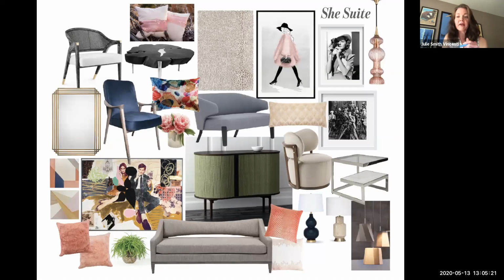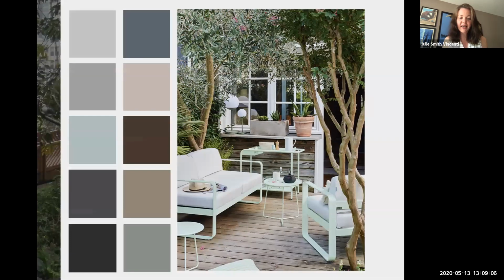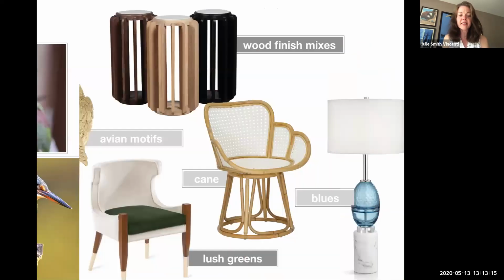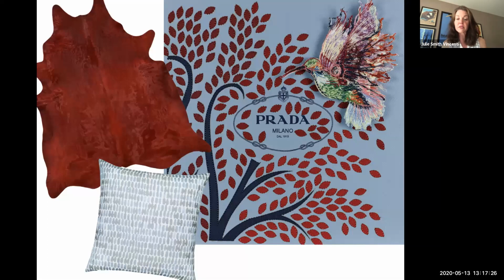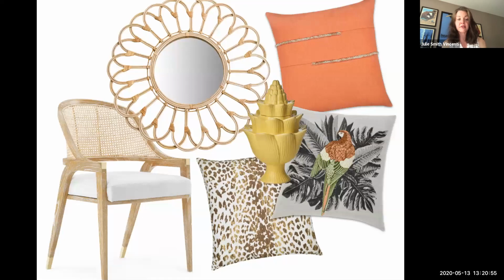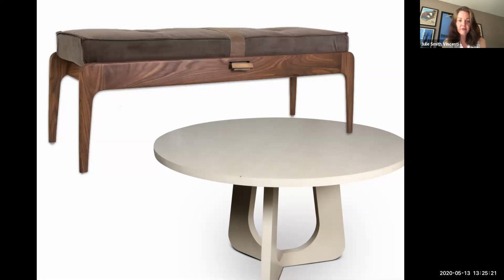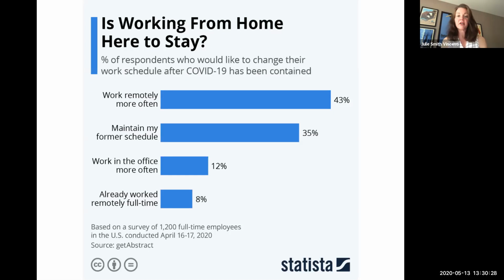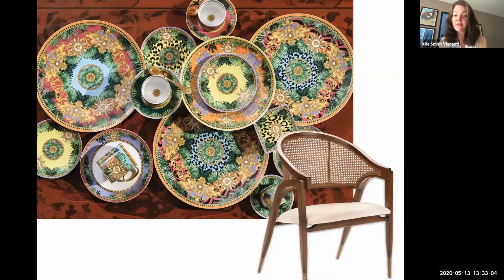TrendWatch Spring 2020: AVIARY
TrendWatch’s color and pattern presentation for Spring 2020 celebrates avian motifs and patterns inspired by nature’s most colorful creatures. In this open, airy space, artful abstracts that recall the works of modern masters nestle with feathery motifs and patterns. Greens, blues and incoming reds are hue headliners.

The popular TrendWatch program for High Point Market offers an inside look at leading trends in the home furnishings industry. While our industry is social distancing, these trends will be brought to you through a 3 part webinar series, in partnership with industry maven Julie Smith Vincenti of Nine Muses Media.